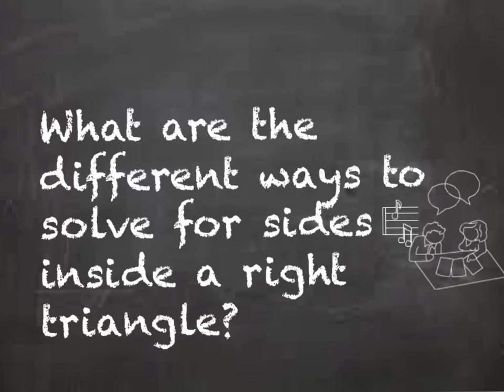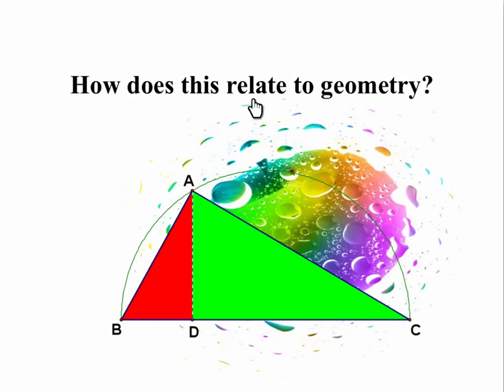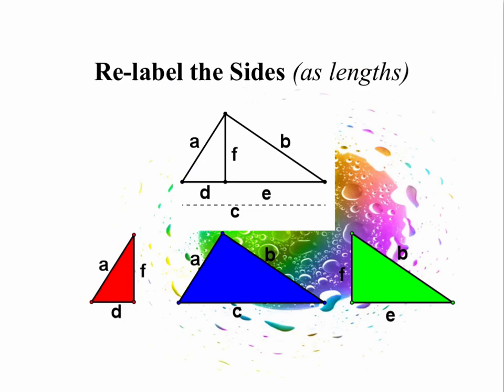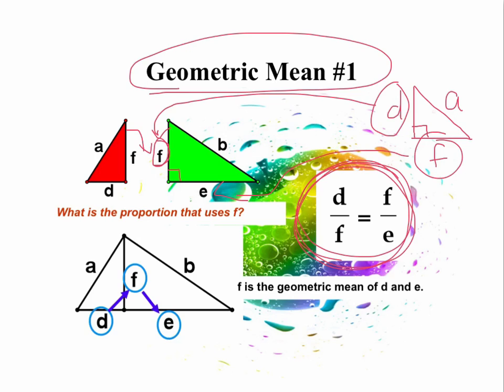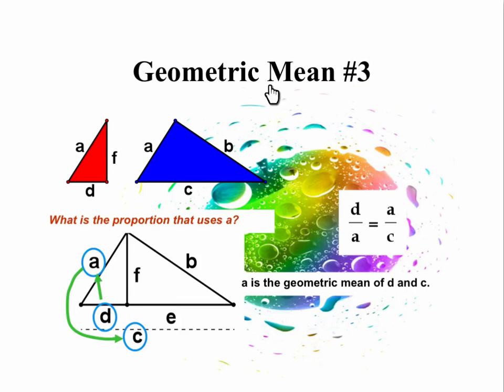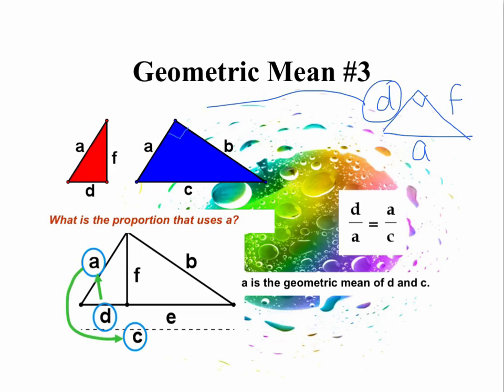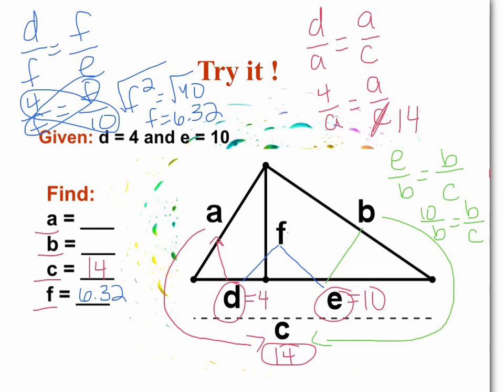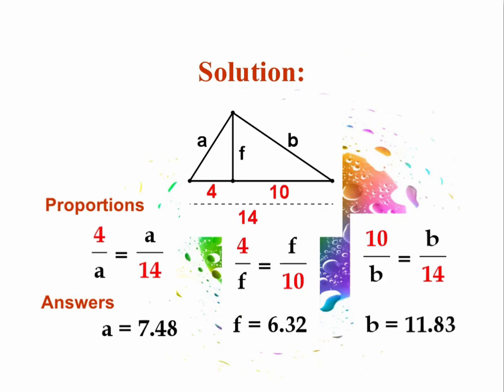What are the different ways to solve for sides inside a right triangle?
7-4 Similarity in Right Triangles